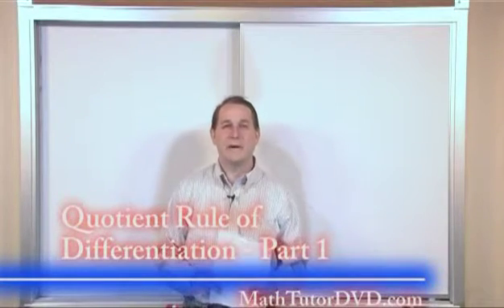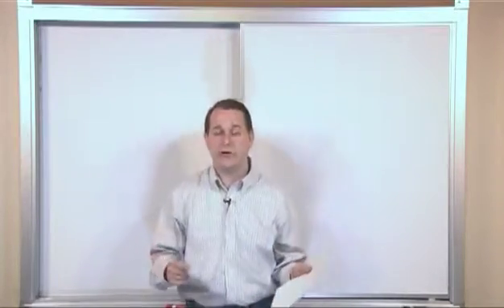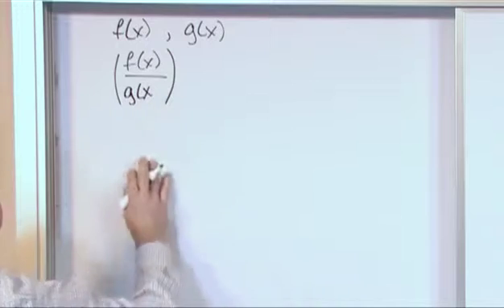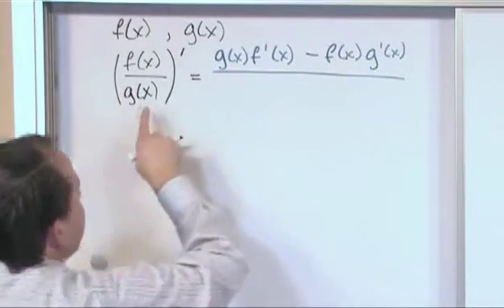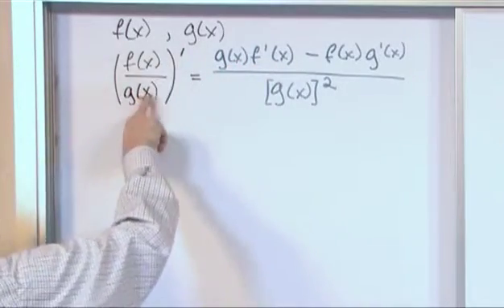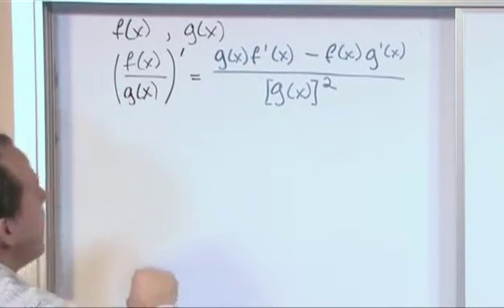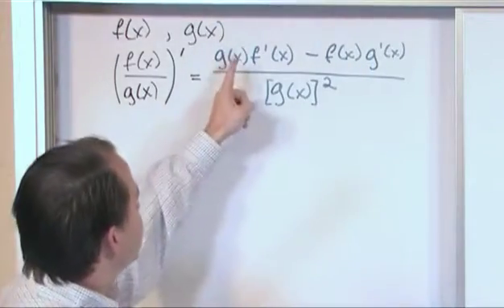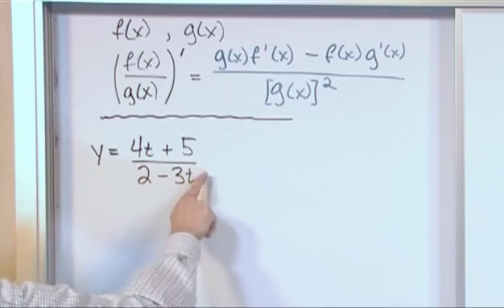Lesson 5 - Quotient Rule Of Differentiation, Part 1 (Calculus 1)